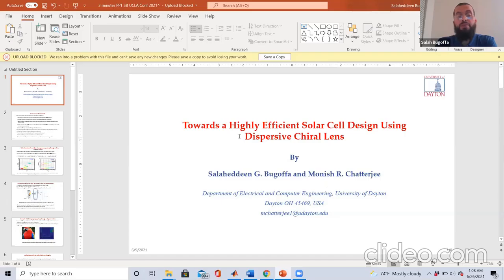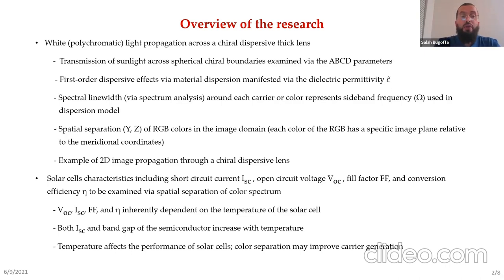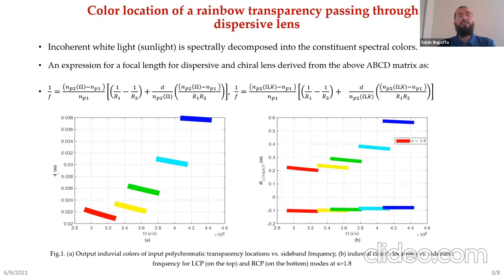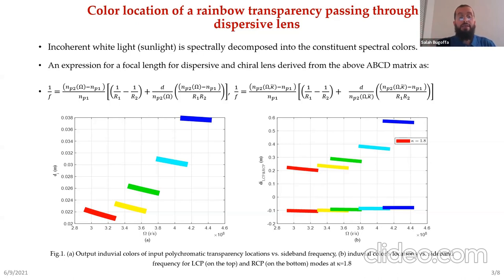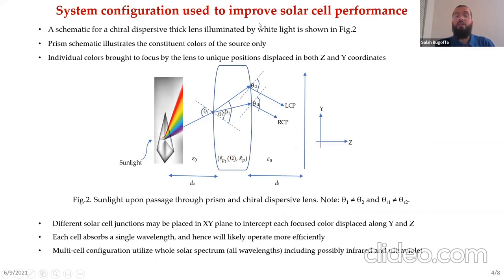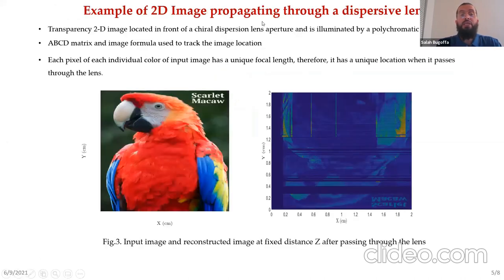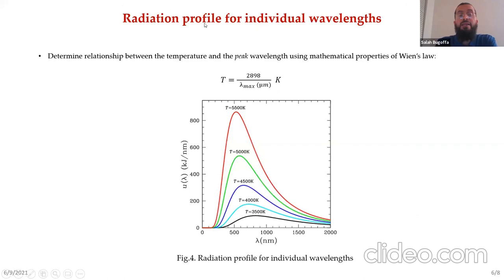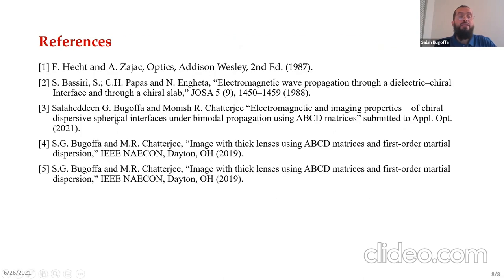Towards Highly Efficient Solar Cell Design Using a Dispersive Chiral Lens